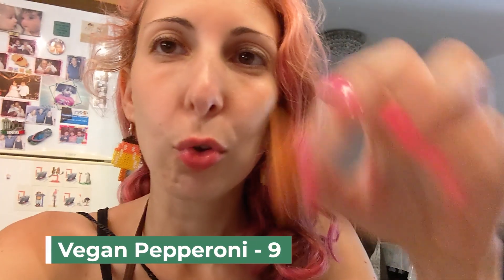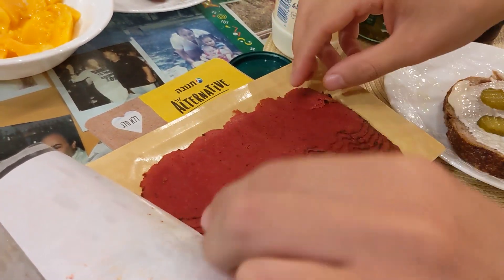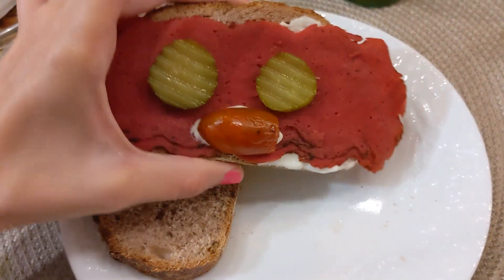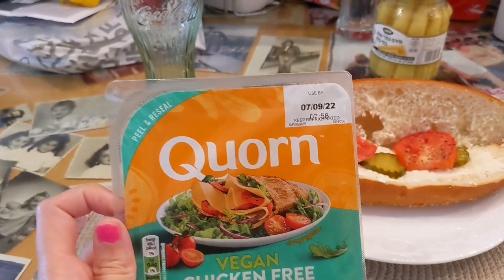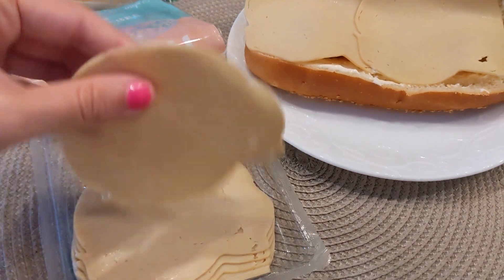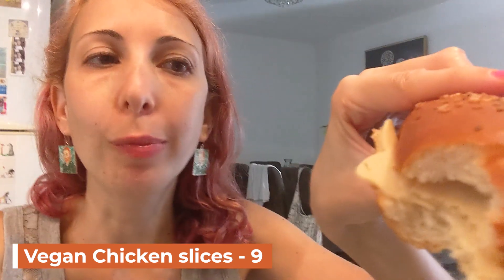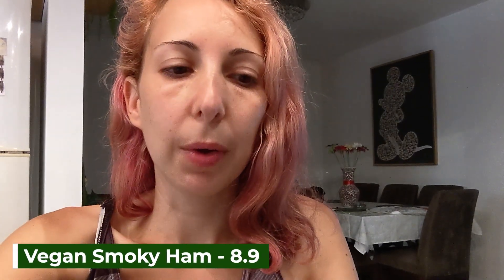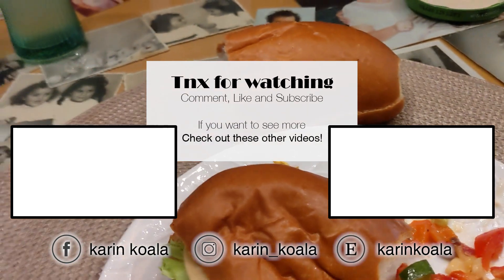Trying vegan Pastrami I brought from London | London vegan Coldcuts review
Hi guys,
in this video I'm gonna try the vegan coldcuts I brought with me from London.
I brought 4 different flavors of vegan coldcuts like Pastrami, chicken slice, smoky ham and NYC deli pastrami slices.

*It take a long time editing those videos and your support is always appreciated, it give me a lil' extra boost to keep editing & sharing my adventures.